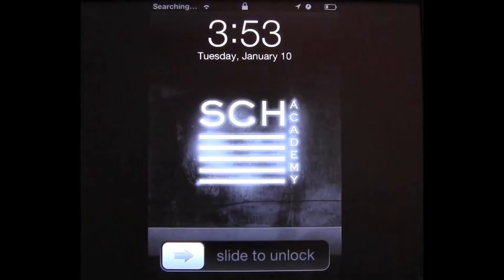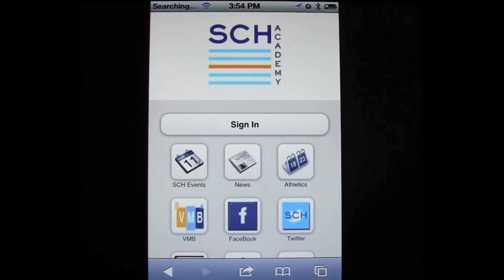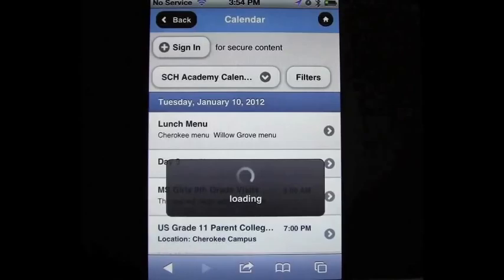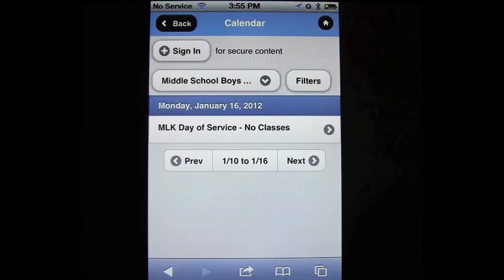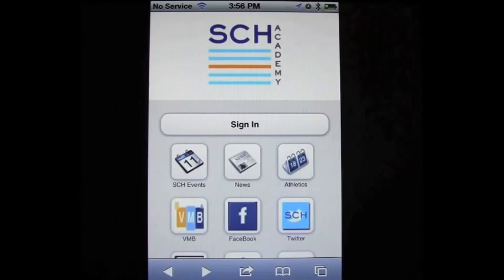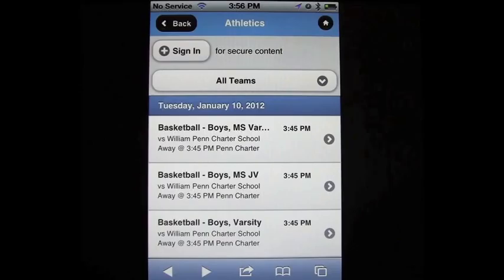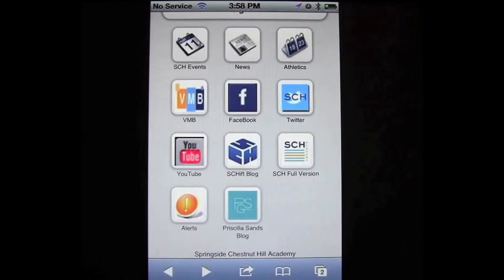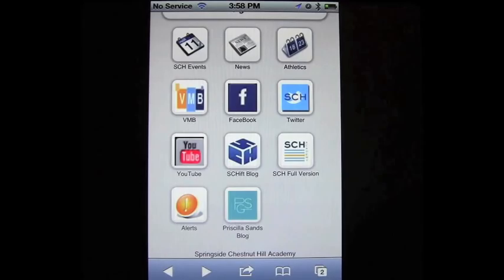SCH.org Mobile Web App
A short overview for SCH Academy parents to see how the mobile web app works.